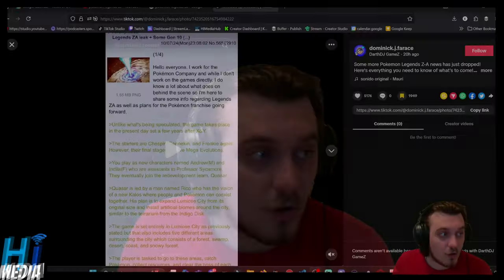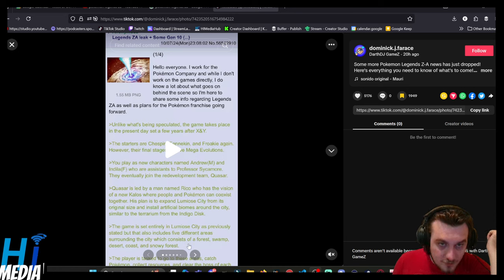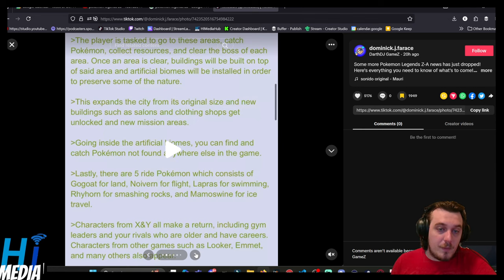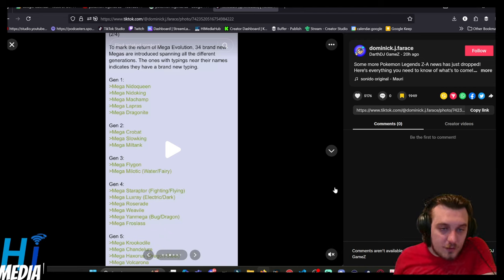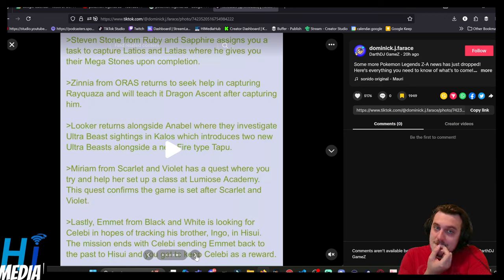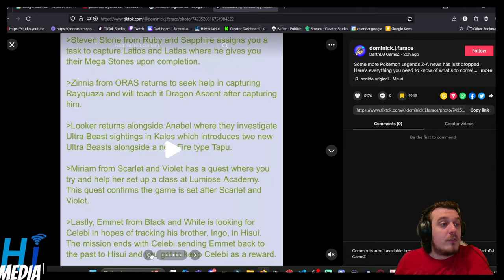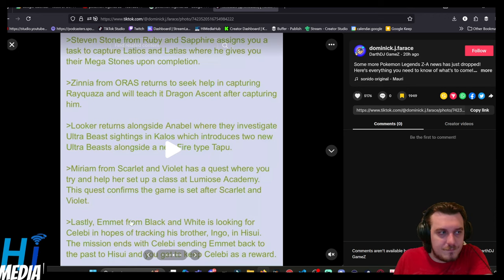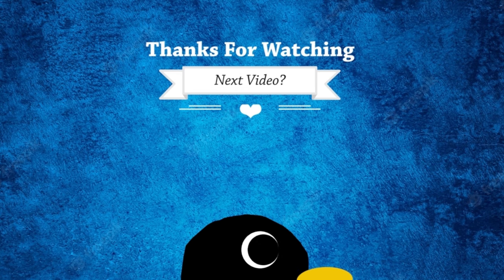Crazy Pokemon Legends Z-A Leaks Dropped